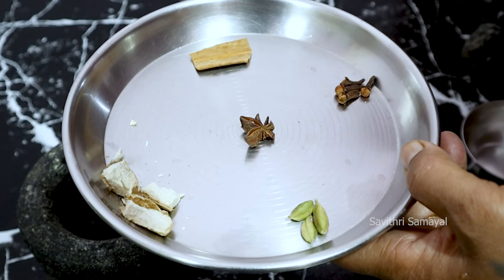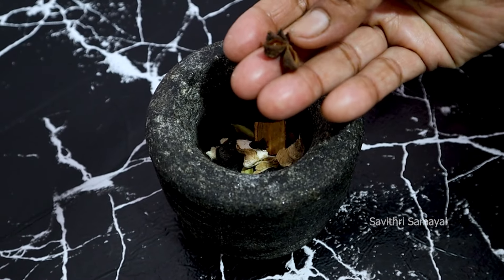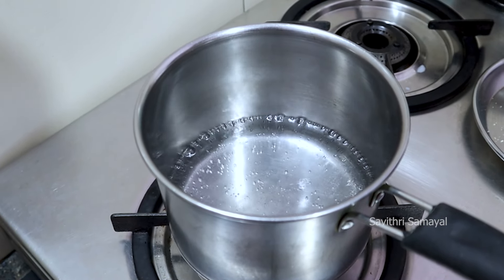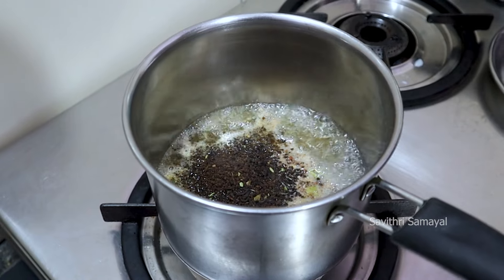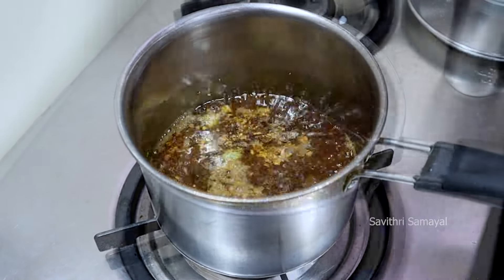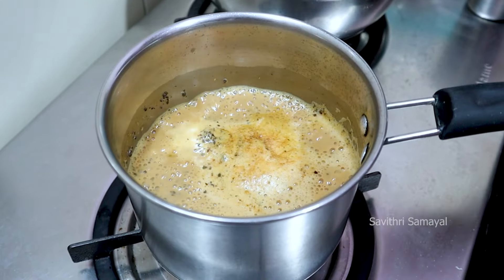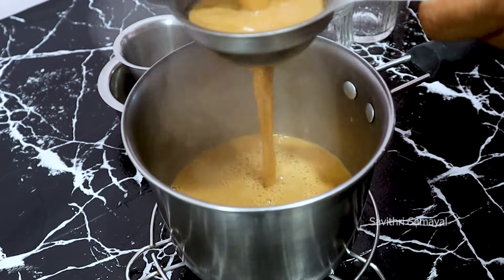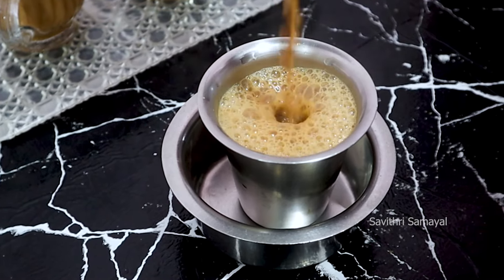மணமான சுவையான மருத்துவமான மசாலா தேநீர் -Masala Tea Recipe Healthy Tasty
Hi in This Video Show's Preparation of Masala Tea Recipe.Make this Healthy Tasty Interesting Tea Recipe Enjoy the Excellent Taste With Benefits.